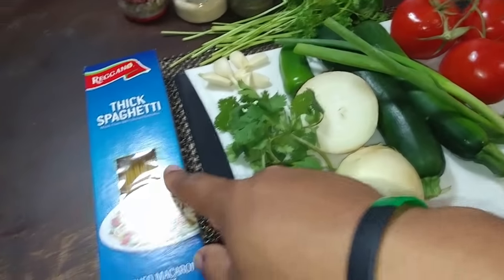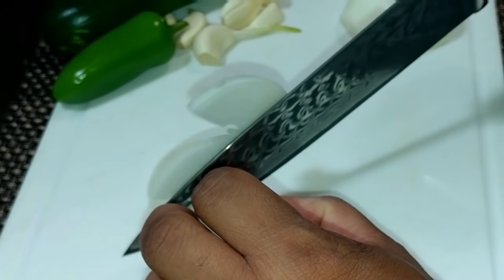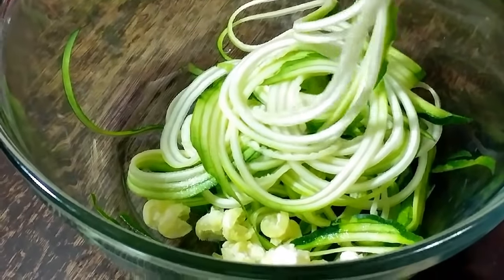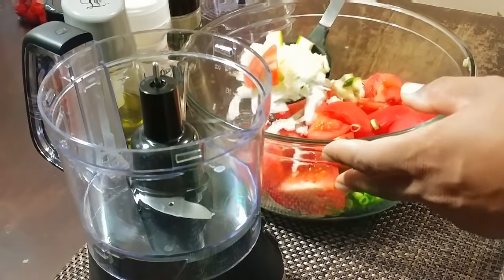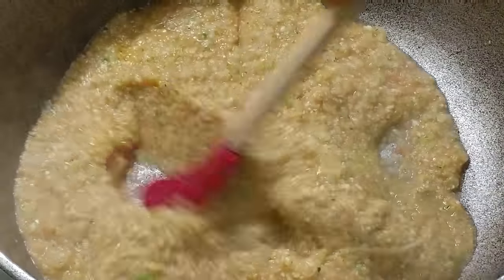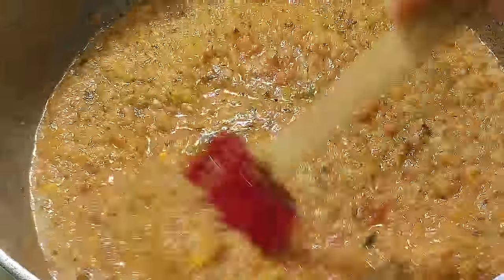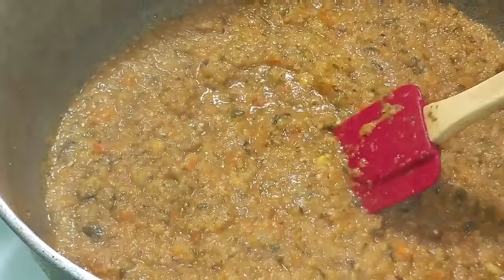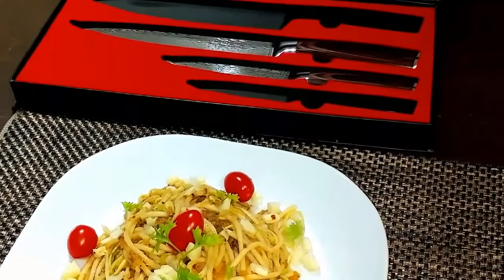Taste Buds: Chef Knives Review & Spaghetti with Homemade Vegan Pasta Sauce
To get your Very own YARYLO Chef's Knife Set

The chef knife set has the highest quality Japanese damask high-carbon steel.  The combination of a soft stainless steel and a core made of VG-10 steel provides amazing durability, sharpness, and flexibility of the super sharp blade.
Damascus steel knives are made of 67 layers of Japanese steel VG-10 Damascus. Thanks to the high quality of steel, Yarylo chef knives have high impact strength, corrosion resistance and stunning sharpness of the blade
 In the kitchen Yarylo Chef knife set used high quality conveniently curved, handles in the form of elepstar (solid wood). They comfortably fit into any hand, will not slip are totally waterproof.

Today on Taste Buds, we served up  Spaghetti a quick No Meat homemade Sauce that was so good!!  You don't have to sacrifice great flavors to eat healthy, you can make good food at home with great kitchen utensils and quality produce.